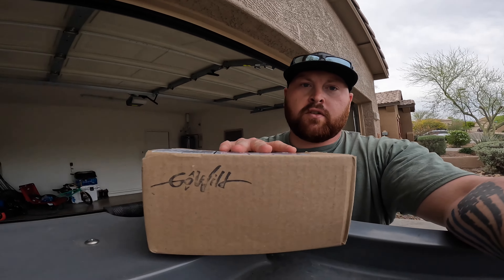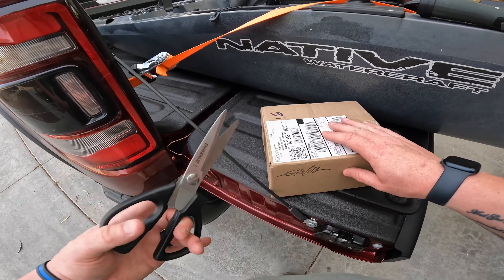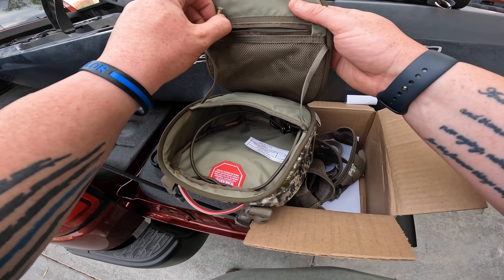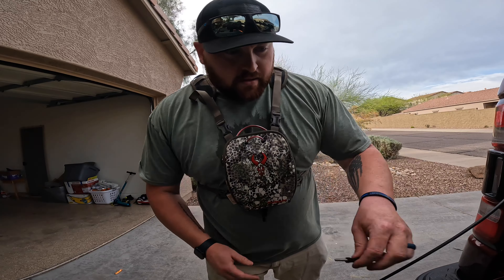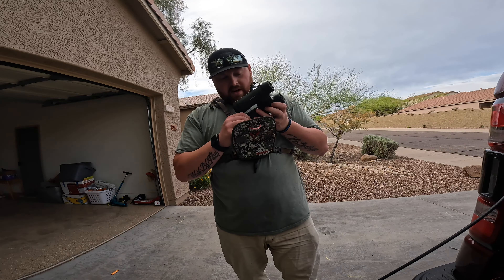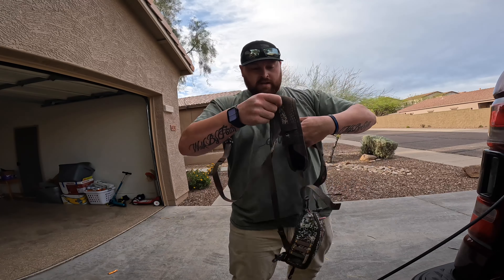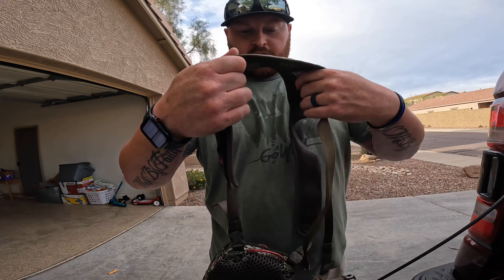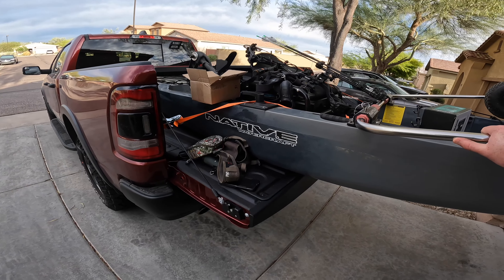An Unboxing From GoWild!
An unboxing of a GoWild order than I placed.